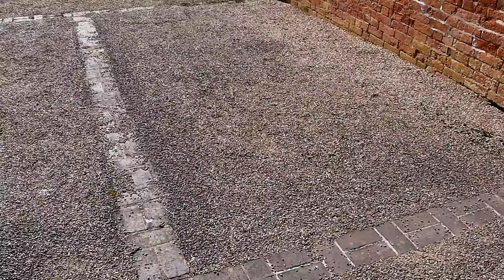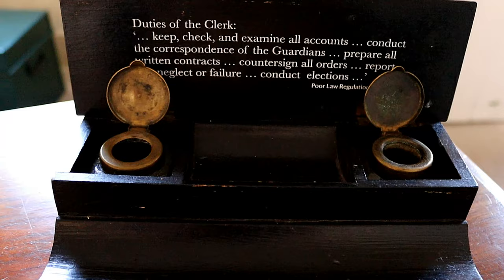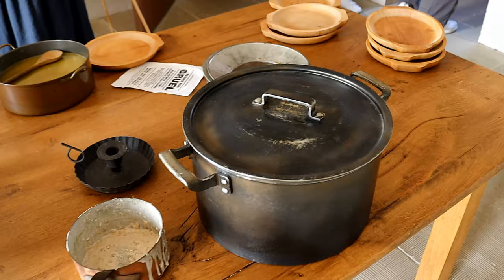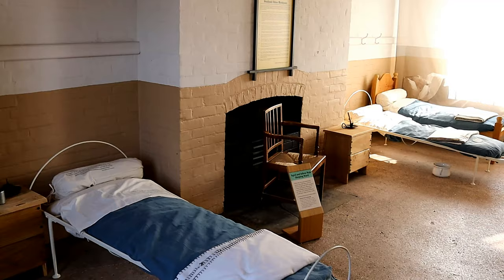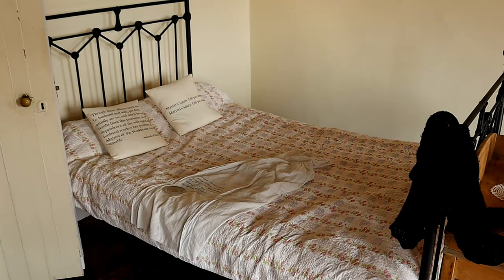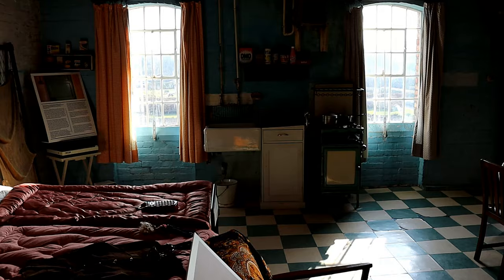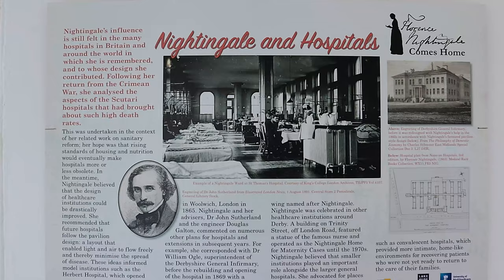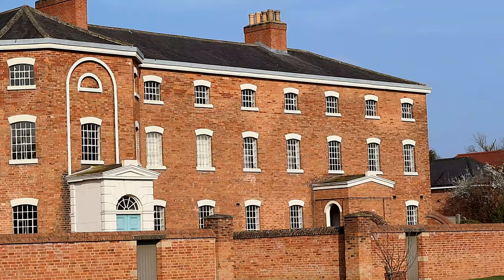The Workhouse Southwell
The Workhouse, also known as Greet House, in the town of Southwell, Nottinghamshire, England, is a museum operated by the National Trust, opened to the public in 2002. Built in 1824, it was the prototype of the 19th-century workhouse, and was cited by the Royal Commission on the poor law as the best example among the existing workhouses, before the resulting New Poor Law of 1834 led to the construction of workhouses across the country. It was designed by William Adams Nicholson an architect of Southwell and Lincoln, together with the Revd. John T. Becher, a pioneer of workhouse and prison reform.